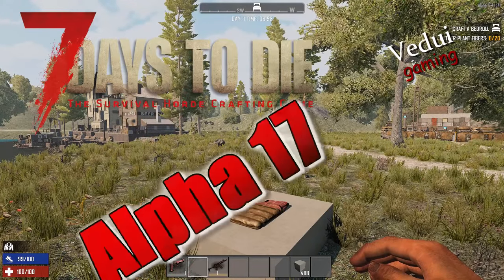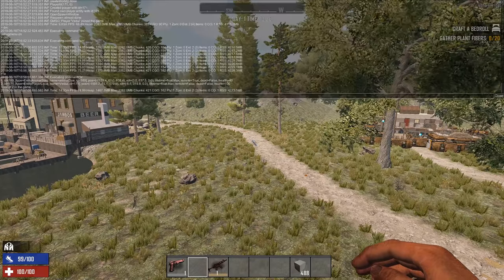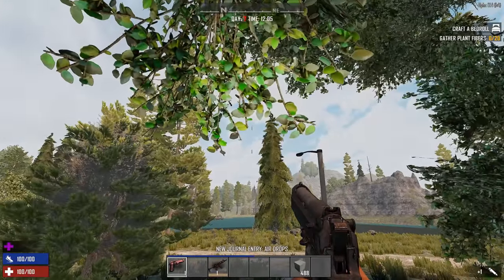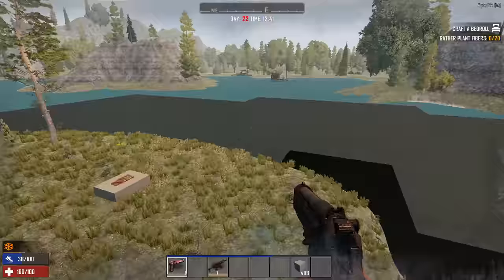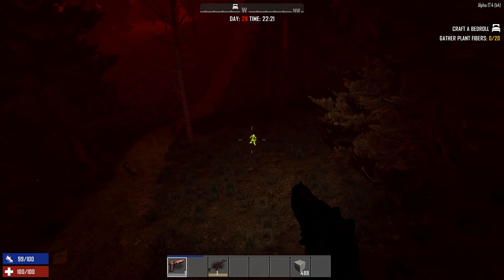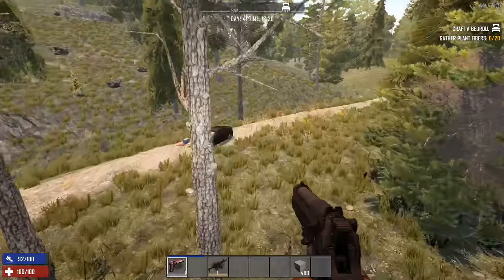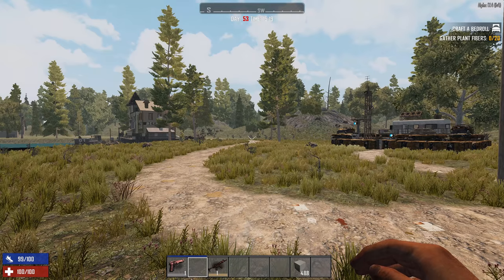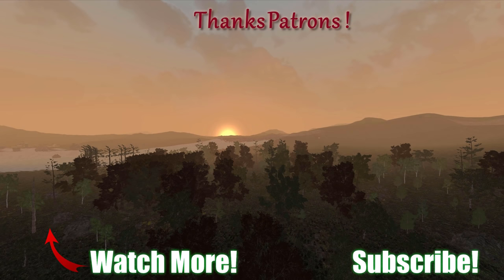7 Days to Die Alpha 17 | 🧟 Mythbusters - Zombie Spawns vs Bedroll! @Vedui42 ✔️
🕹️ Time for a mythbusting episode! This time covering Zombie Spawns and Bedrolls! Do they block spawns? Restrict them? Minimize them? Do they work for some spawns and not others?

It's a question, or issue which comes up over and over again, with people asking how bedrolls work vs lcb's for their spawn blocking capabilities!

🔹 POI Spawns
🔹 Biome Spawns
🔹 Screamer Hordes
🔹 Wandering Hordes
🔹 BLOOD MOON HORDES!

Does it work? Does it not work? Take a shot before you watch!